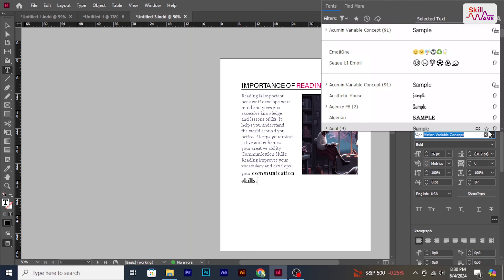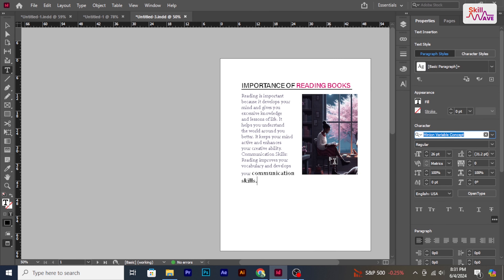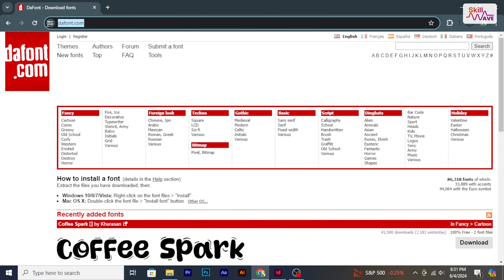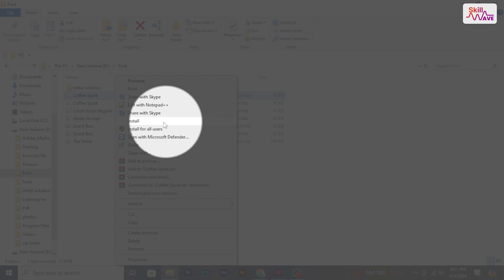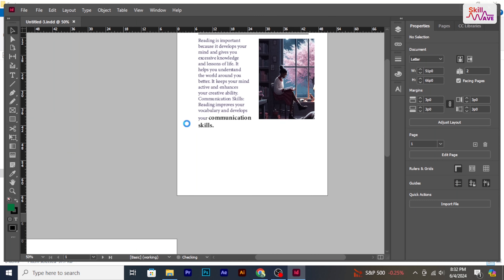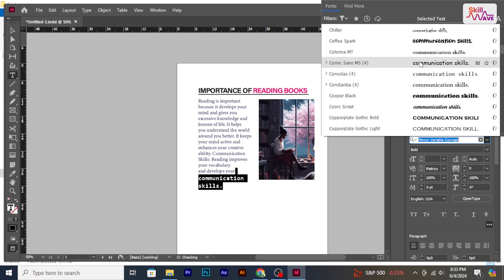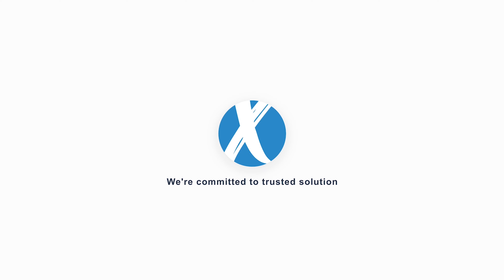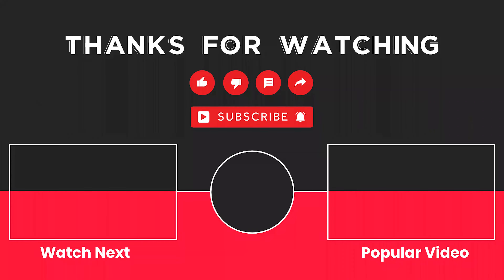🔠 How to Add Fonts to InDesign 2024 [Easy Guide]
🔠 Learn how to add fonts to Adobe InDesign with this easy guide! Follow our step-by-step tutorial to enhance your design projects with custom fonts. Perfect for both beginners and advanced users. 🌟🖋️

📌 Master the art of adding fonts to Adobe InDesign using this simple guide! 🌟
Step 1: Download the font you want to add.
Step 2: Install the font on your computer.
Step 3: Open Adobe InDesign.
Step 4: Access the font menu in the Character panel.
Step 5: Search for your newly installed font and select it.
Step 6: Start using the new font in your design projects!

📖 Chapters of How to Add Fonts to InDesign

🙌 Thanks for learning how to add fonts to Adobe InDesign with us!